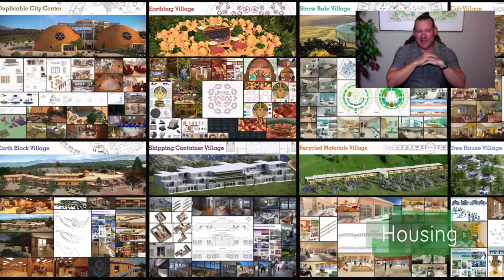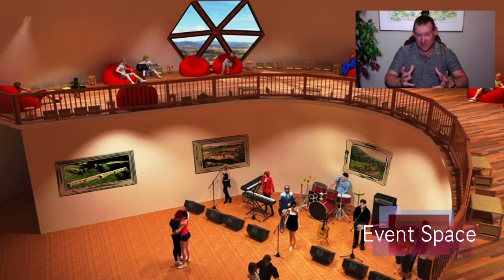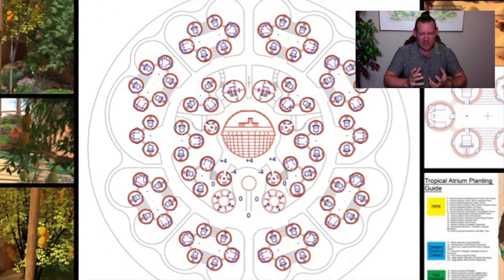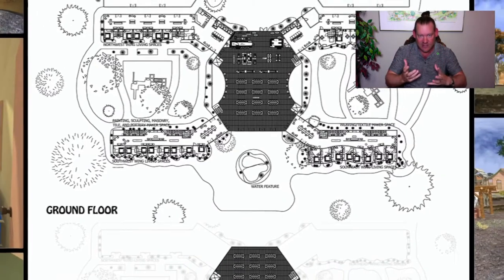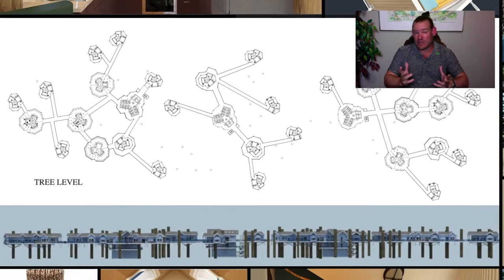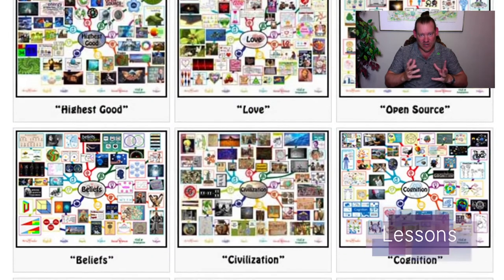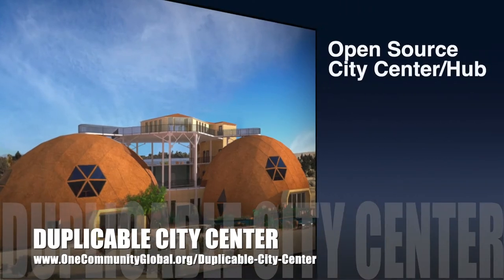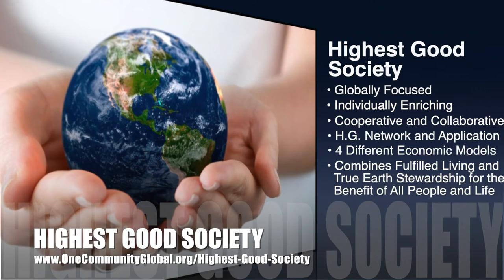Ecologically Addressing Education - One Community Weekly Progress Update #345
Ecologically Addressing Education | Global Collaboration | Open Source Cooperation | Sustainable Energy | Global Sustainability | World Change | Green New World | One Community | Weekly Progress Update #345 Specifics are

"Ecologically addressing education is about sustainable, forward-thinking education to help people become conscientious global stewards. It is about teaching how to learn more than what to learn, solutioneering and thinking outside the box, and understanding how our individual decisions impact the larger whole. It is about living and creating for The Highest Good of all people and life on this planet and considering what is most important to learn and teach each other in support of this. This is the November 3rd, 2019 edition (#345) of our weekly progress update detailing our team’s development and accomplishments."

THIS WEEK'S TOPIC: Ecologically Addressing Education

Artist: VUKE